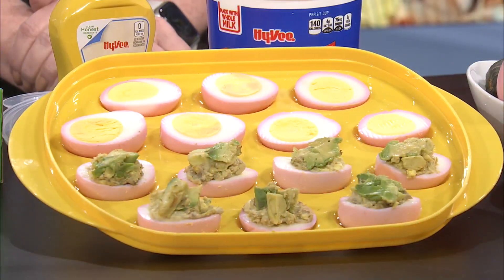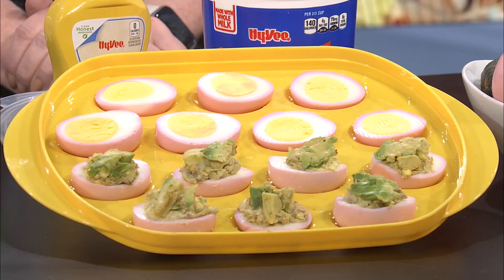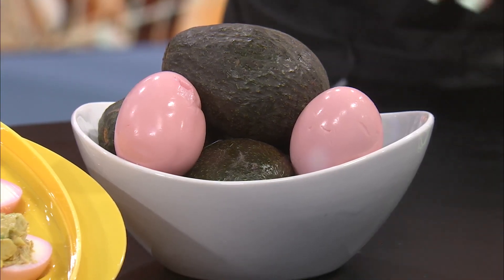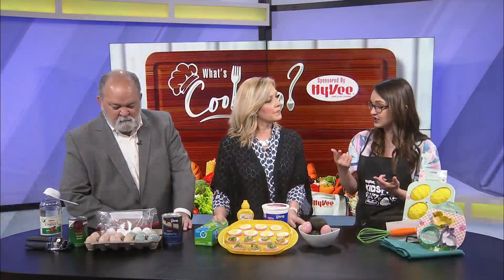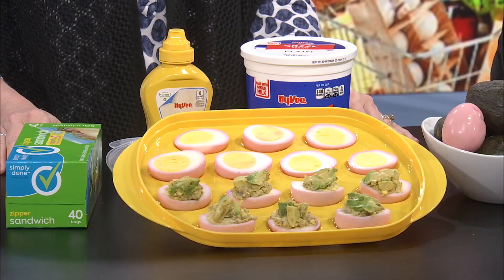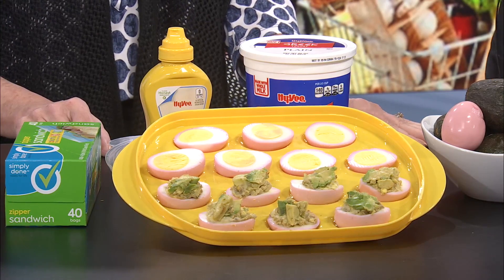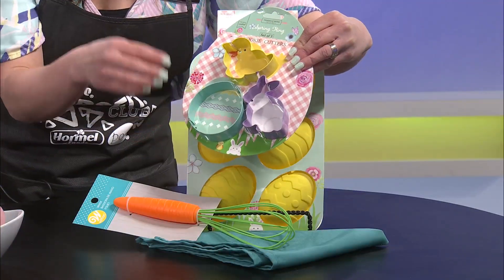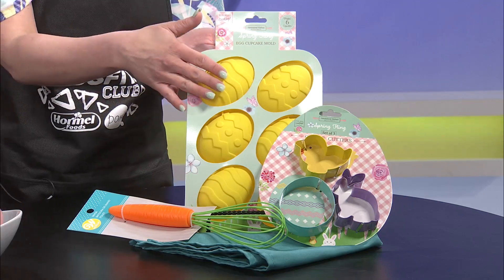Ozarks Live: Hy-Vee: Getting Kids Involved in the Kitchen this Easter-04/04/22